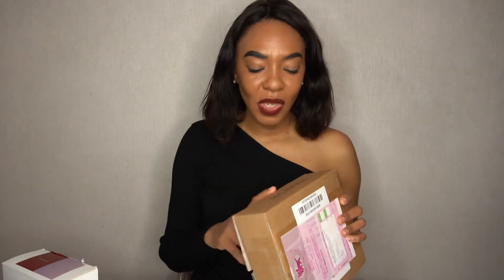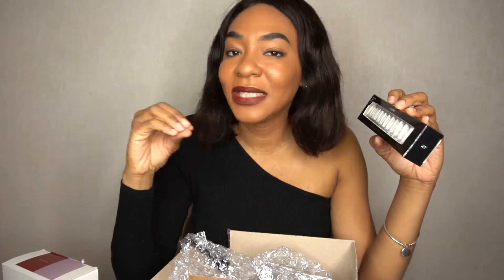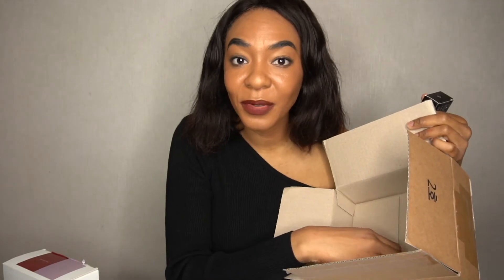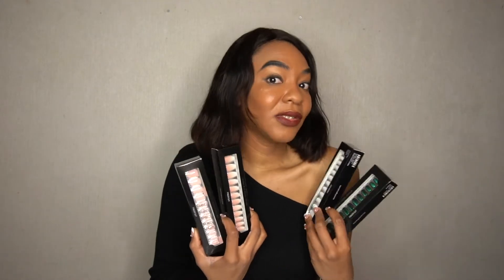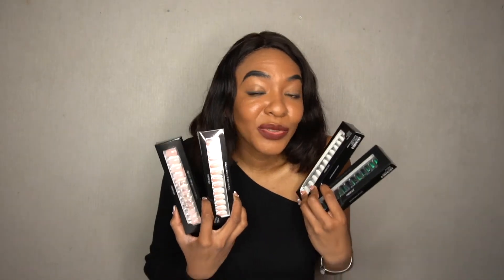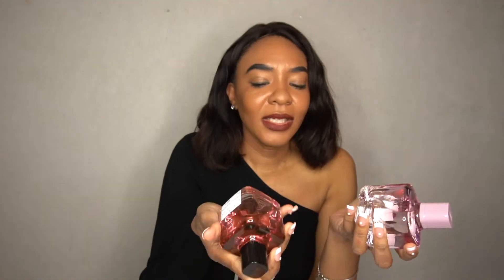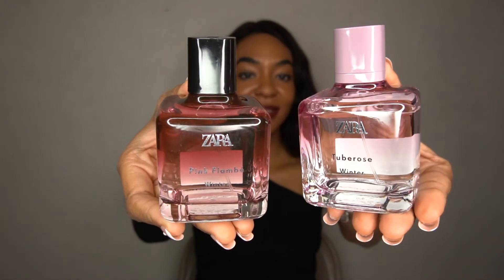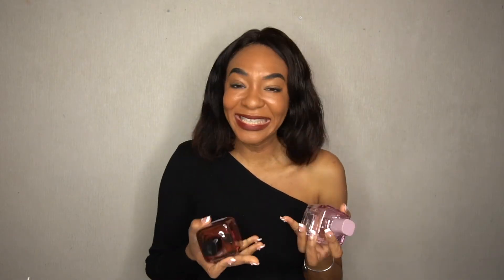ZARA's BEST FRAGRANCES, FINGER SUIT DOPE NAILS ft bEYOUtiful KOLLEKSHANZ |GREAT BUYS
Items from my all time favorite shop and some new shops.

Camara https: /
Ring Light